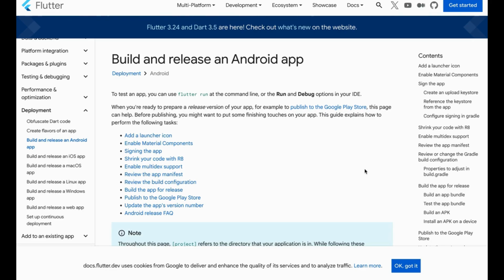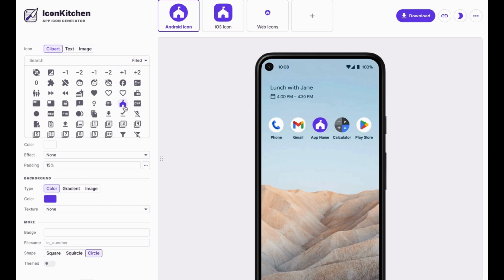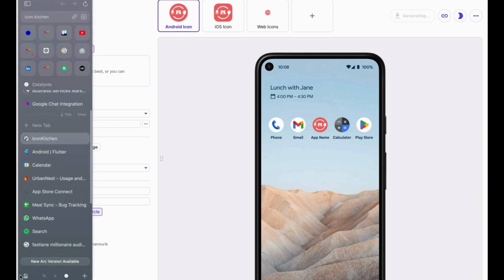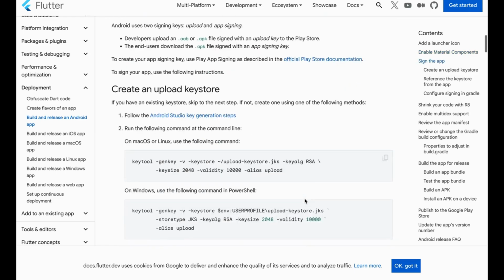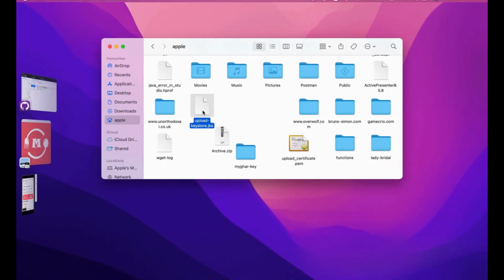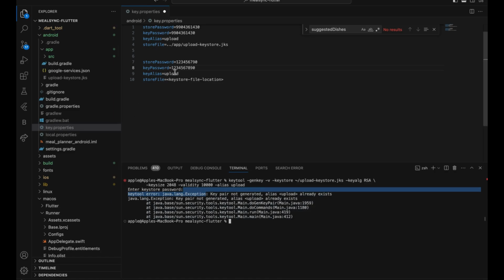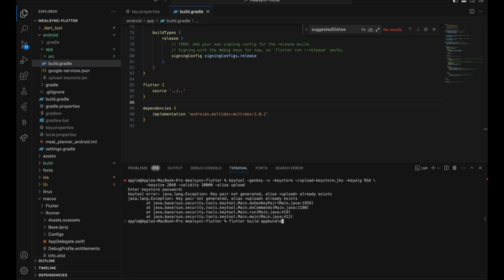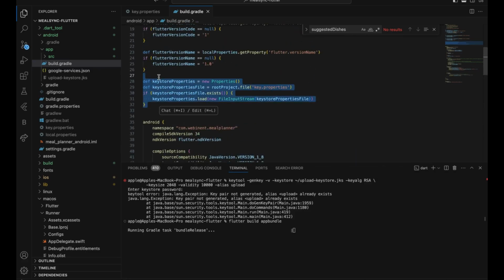How to Build and Release an Android App in 5 Minutes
In this quick 5-minute tutorial, we will walk you through the process of building and releasing an Android app using Android Studio. Whether you’re a beginner or experienced, this guide will help you streamline the process of preparing your app for release and publishing it to the Google Play Store. We’ll cover essential steps like setting up your project in release mode, generating a signed APK or AAB file, and uploading it to the Google Play Console.

You’ll also learn how to configure version codes, set up package details, and add essential information like app icons and descriptions for a successful release. This tutorial simplifies each step, providing clear instructions on how to take your app from development to live on the Play Store. By the end, you’ll have your Android app built, signed, and ready for users to download.

This guide is perfect for anyone who wants to quickly release their Android app without getting bogged down in complex processes. Whether you’re a solo developer or part of a team, you’ll find this tutorial helpful in getting your app out to the world fast.